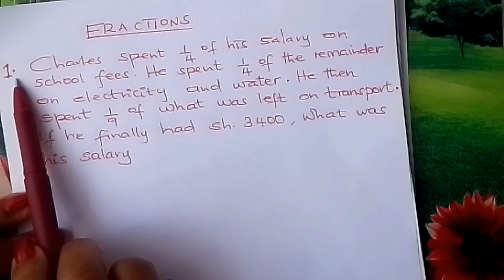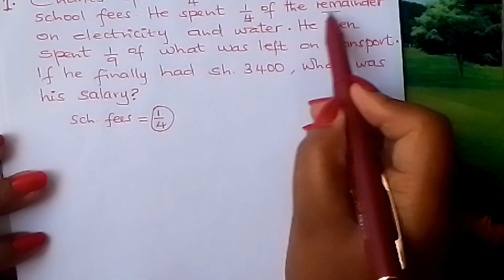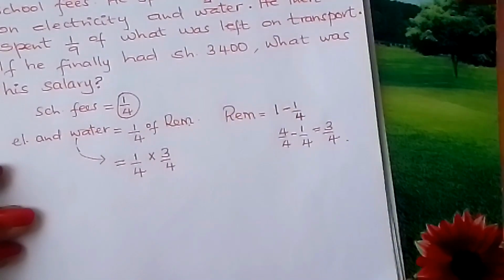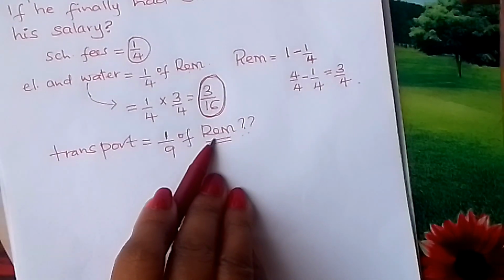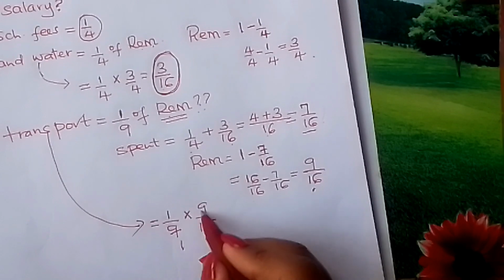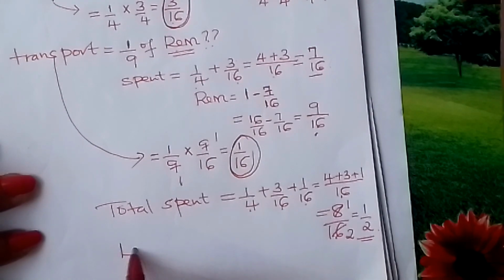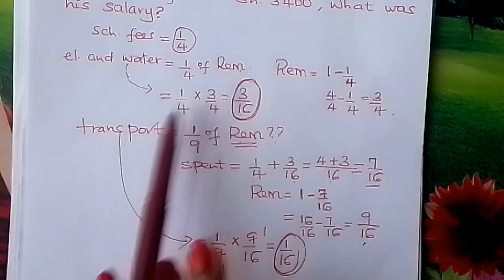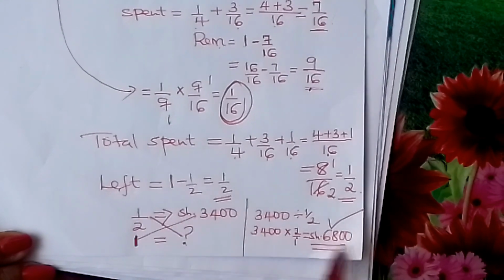Fractions .Form 1